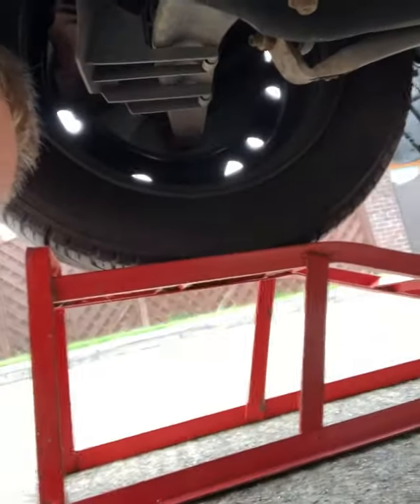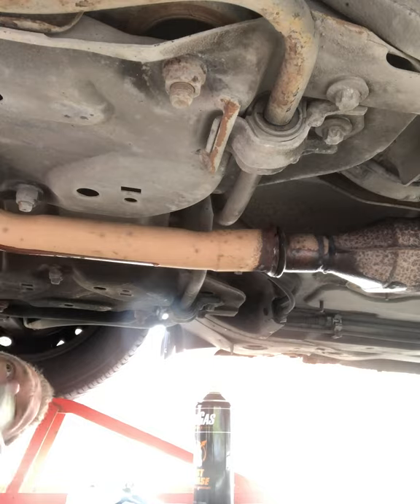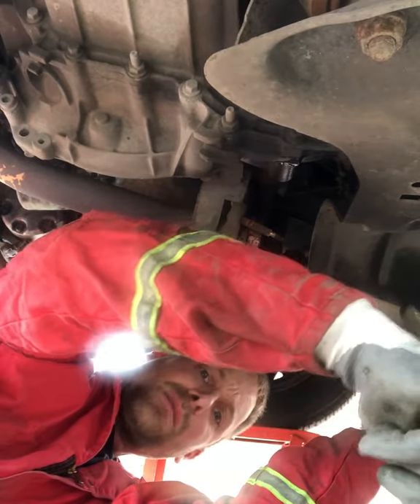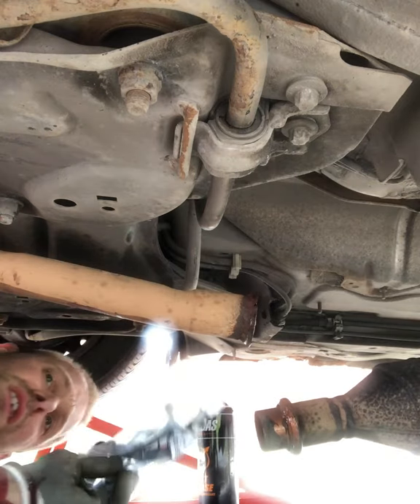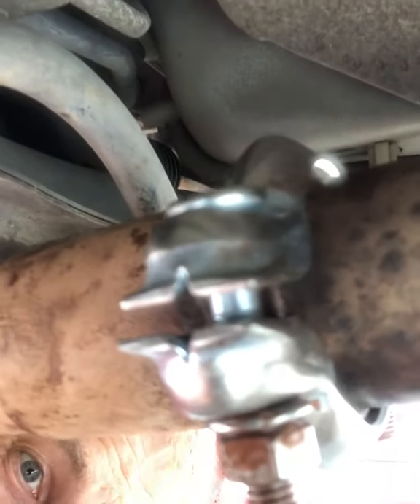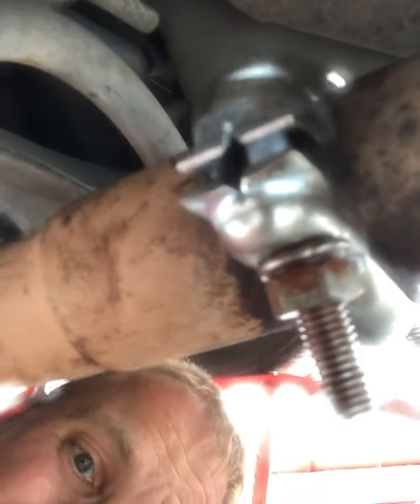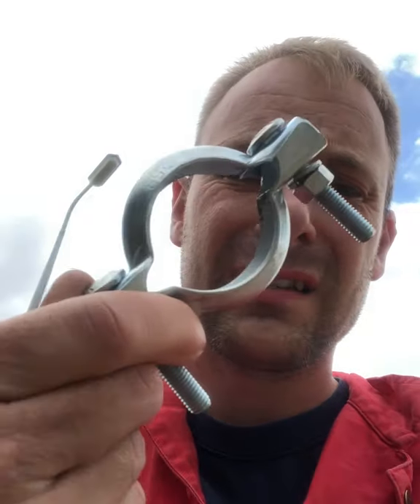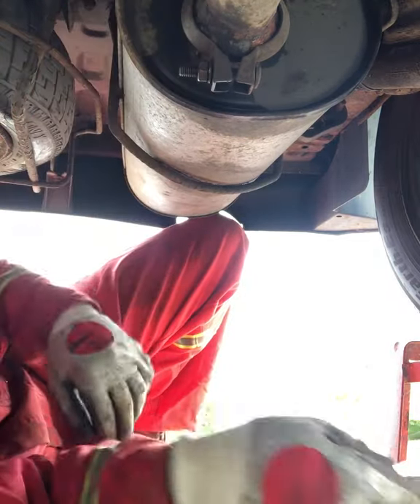Peugeot 206 - Exhaust Clamp and Squeaking Flexi Pipe Repair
The First maintenance video from the 200’000 mile peugeot 206

In the weeks running up to 200’000 miles. I thought I’d start documenting the little maintenance jobs that have started cropping up.

First up, squeaking flexi pipe and broken exhaust clamp causing a blowing exhaust link pipe.